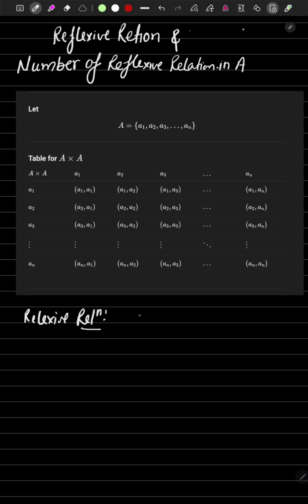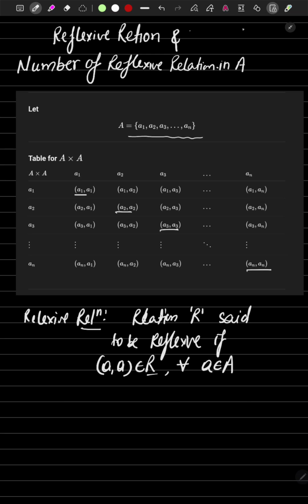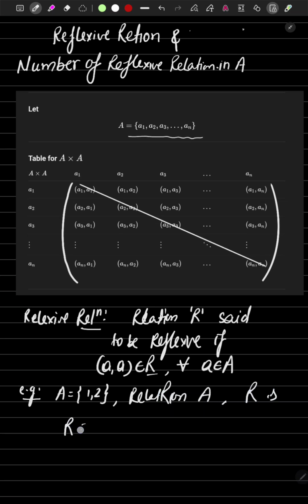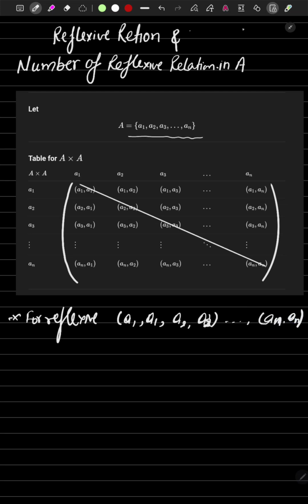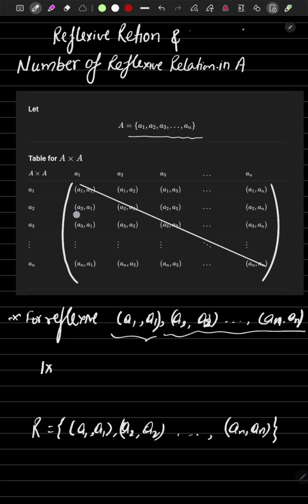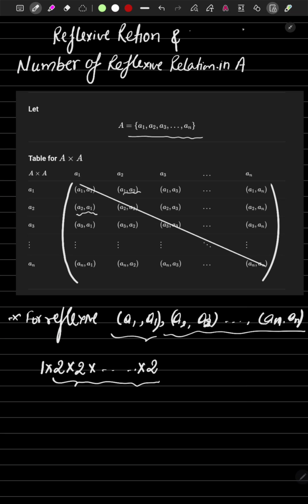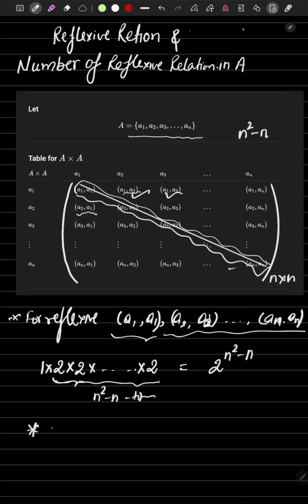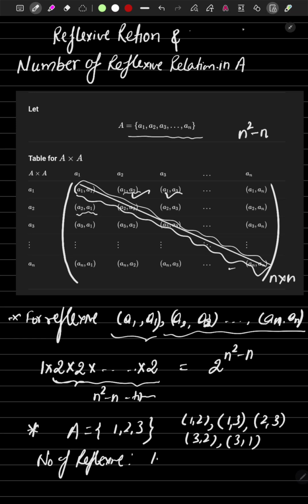Number of Reflexive Relations in Set A counting